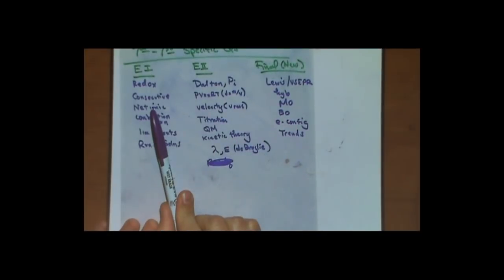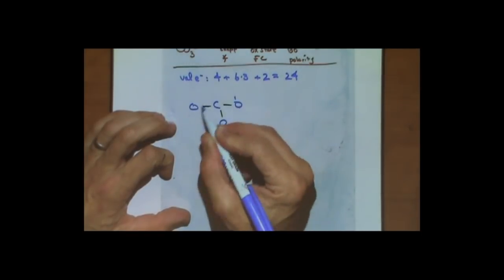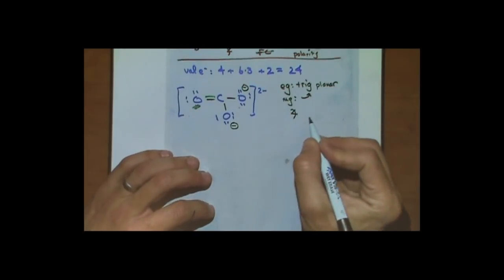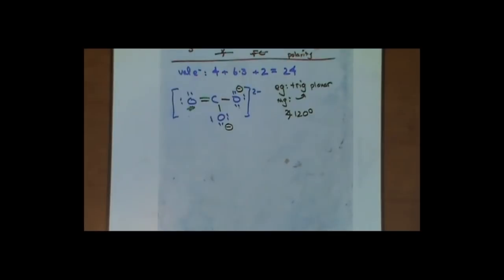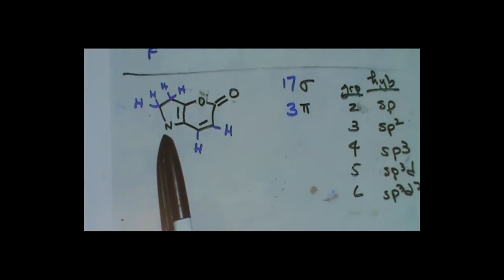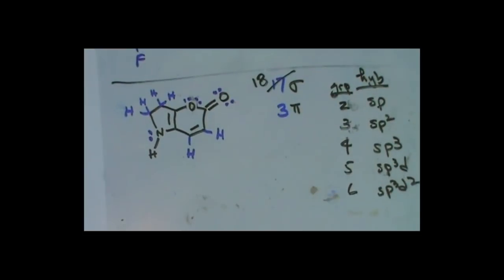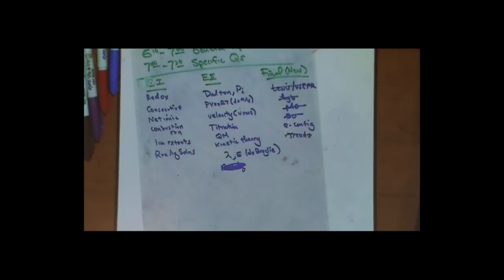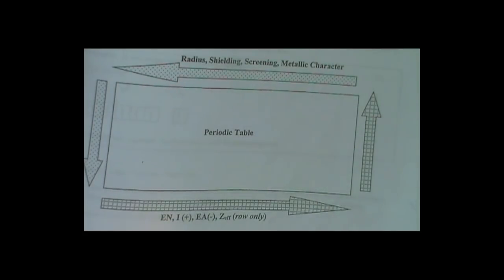2A Final Review F18 1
This review focuses on Periodic Trends, Lewis Structures, VSEPR, MO, and Hybridization.